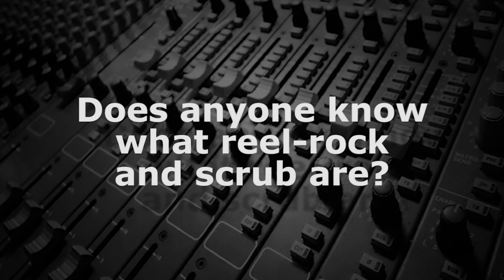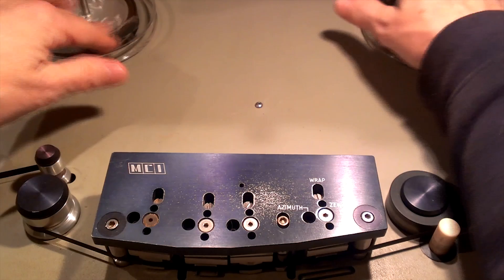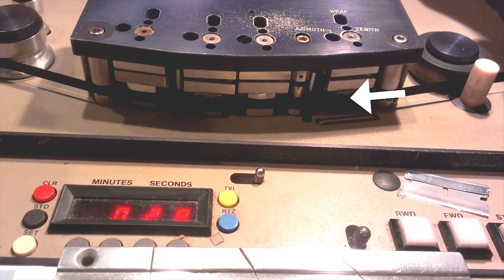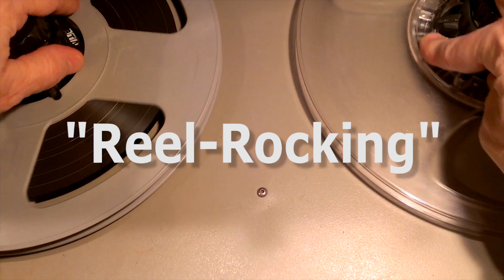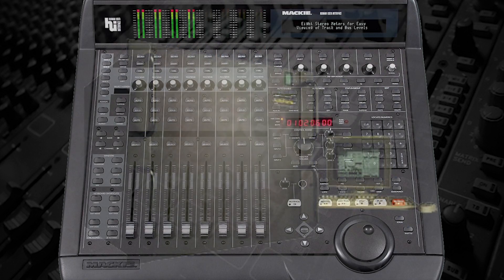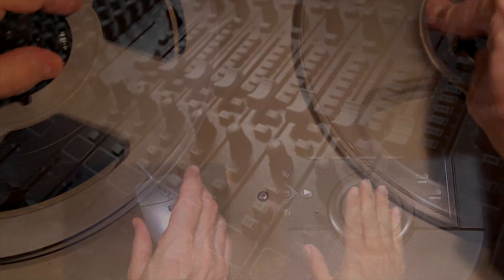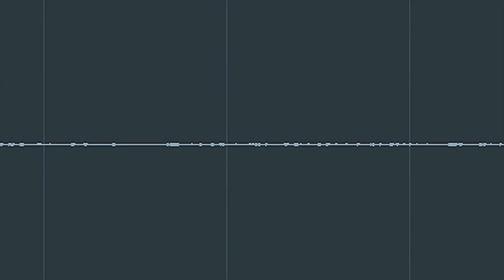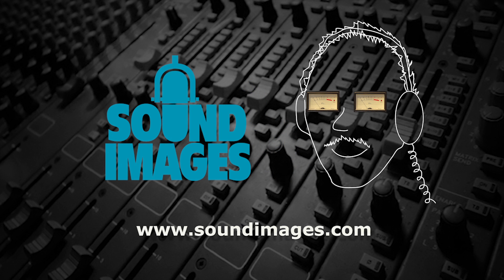Reel Rock and Scrub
When working with magnetic tape, audio engineers would locate edit points by grabbing the supply reel with their left hand and the take-up reel with their right hand, and moving the tape very slowly a short distance across the heads.  In a music edit, they would listen for the attack portion of a beat.  In a dialog or sound effects edit they would also listen for the attach portion or the leading edge of the sound.  Since the reels are moved back and forth, this technique is known as “reel-rocking”.

When workstations first appeared, they often didn’t display audio waveforms, so visual editing wasn’t always an option.  They also didn’t have reels, so the reel-rocking function was replaced by scrubbing.  This was done either by turning a control wheel or moving a mouse, so that the audio would play slowly, just as if reels were being rocked.

Today, since most workstations now display waveforms, most edits can be made visually by observing the waveform to locate the attack of the sound.  However, scrubbing can still be useful if the waveform display is low-level or doesn’t clearly show where the audio starts.